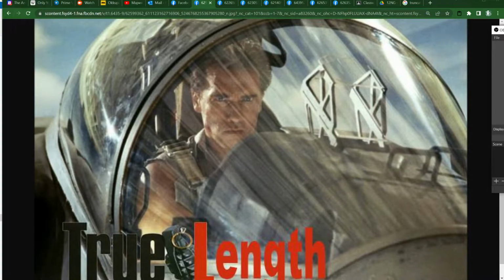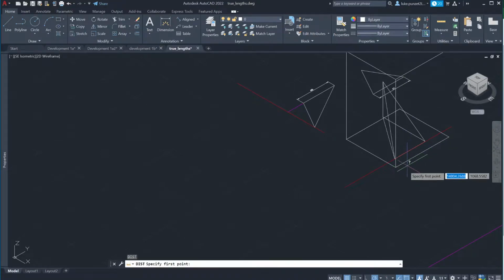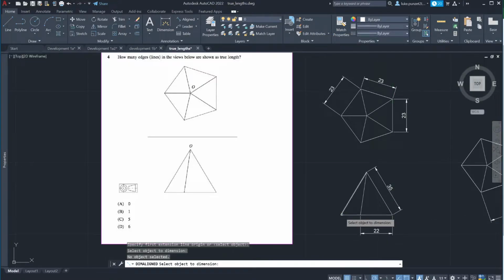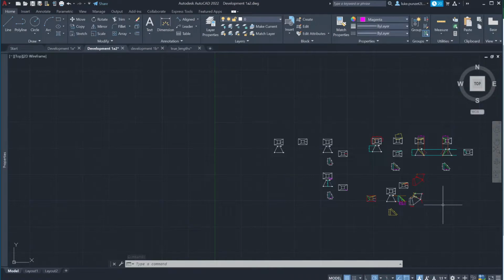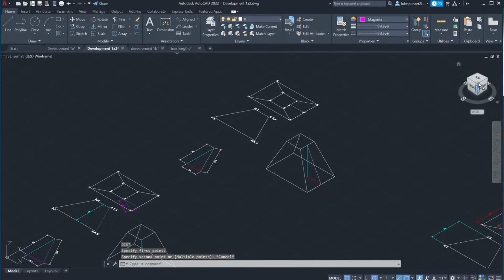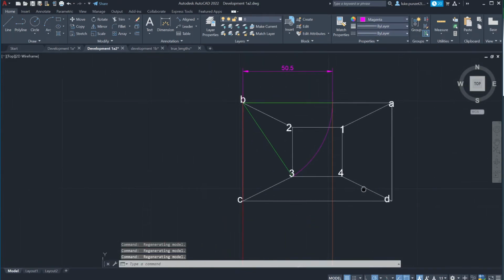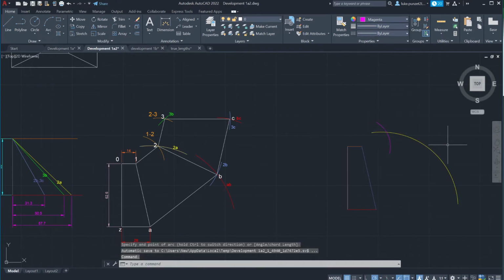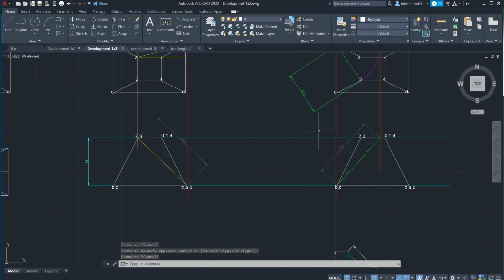True Lengths & Development Drawing 8.1